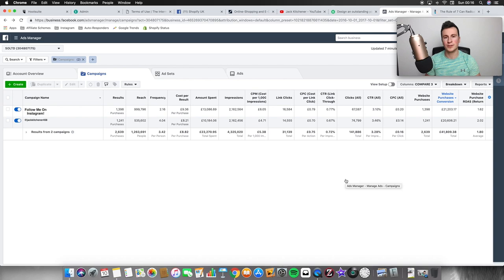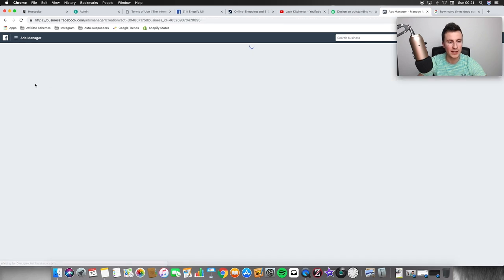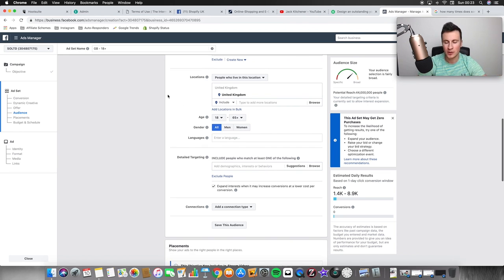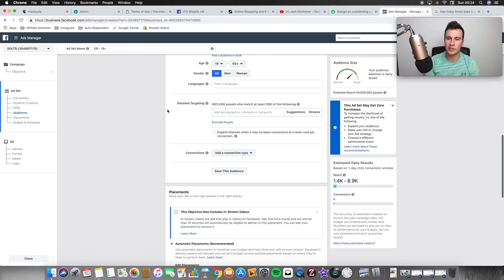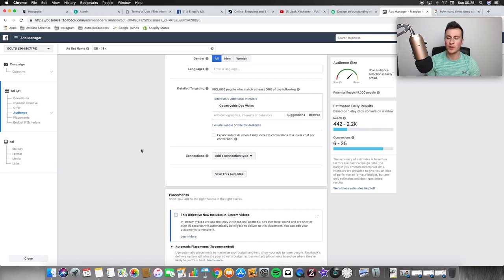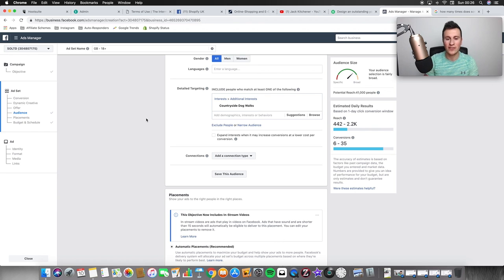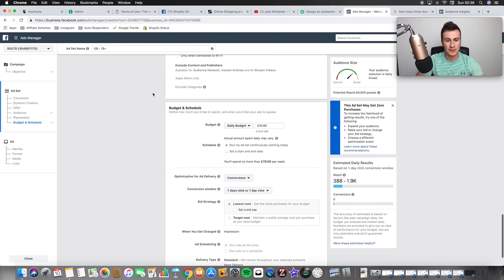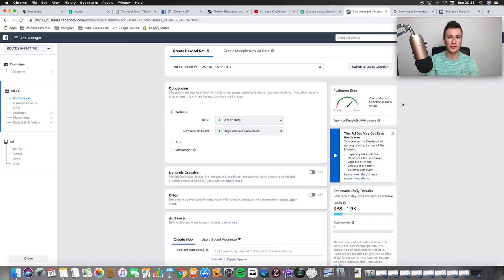My PROVEN Facebook Ads SCALING Strategy That WORKS! Step by Step Tutorial 🤑 How to facebook ads